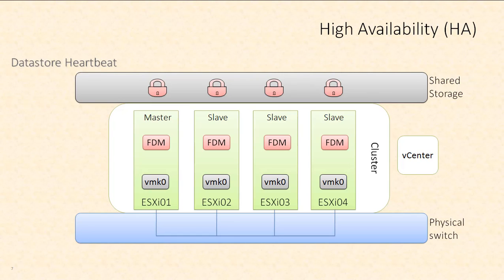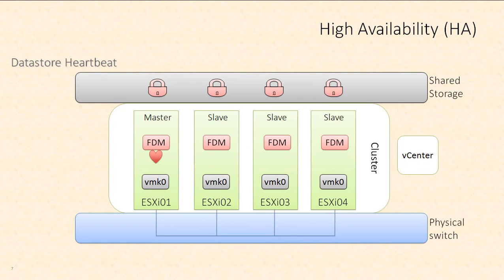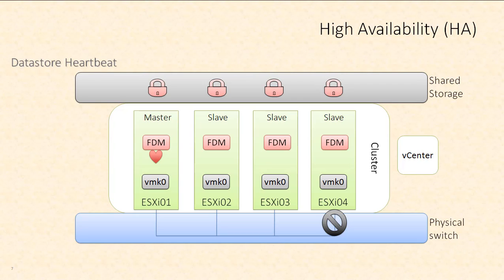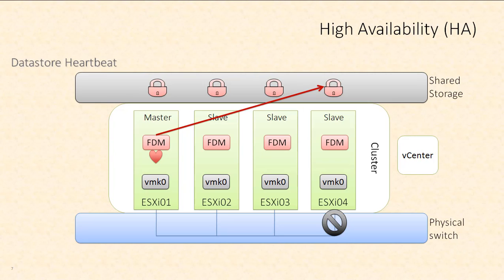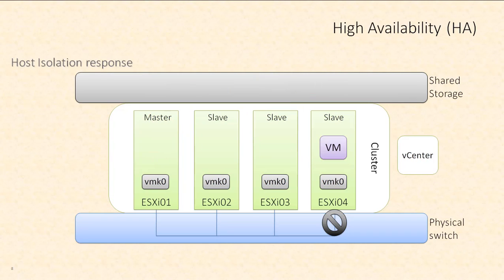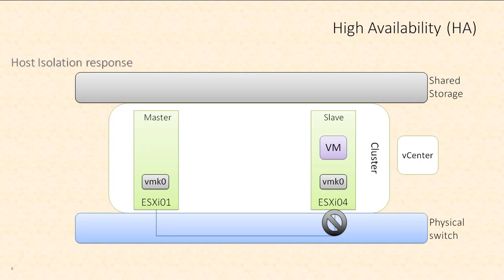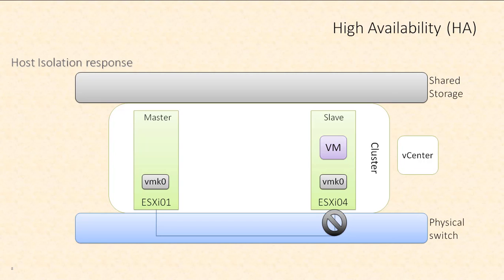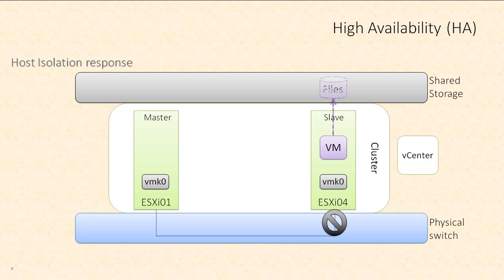VCP6-DCV - vSphere 6 HA Isolation Address and Datastore Heartbeats by Rick Crisci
This video will explain how vSphere High Availability (HS) uses datastore heartbeats and isolation addresses to accurately determine the true state of a host.